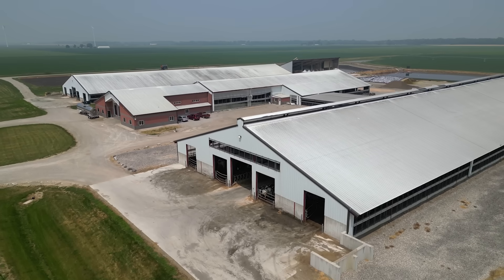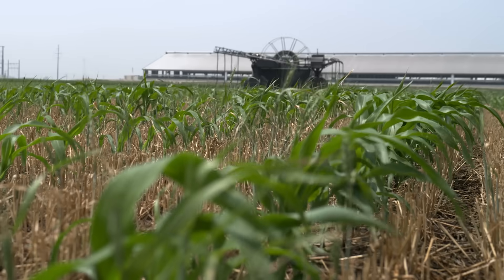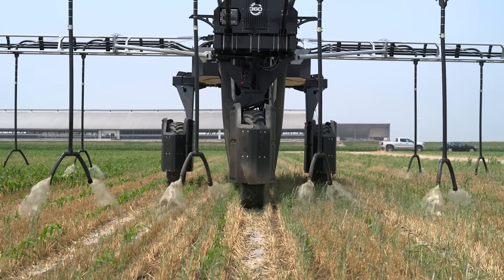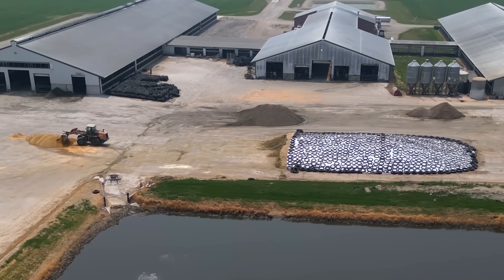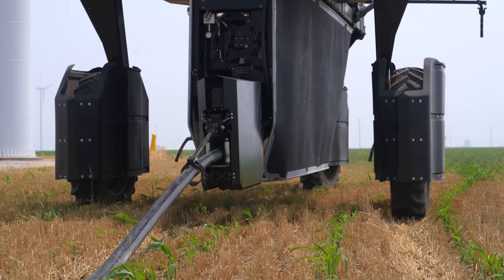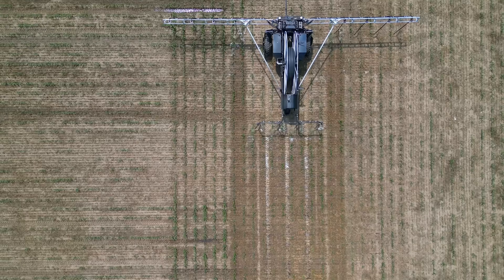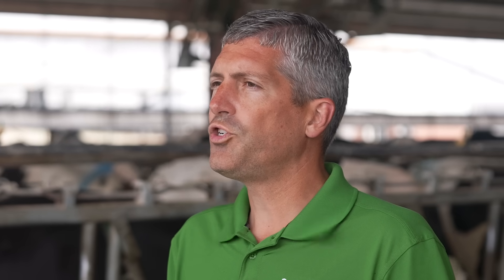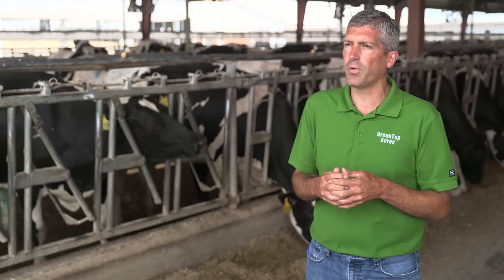New Technology: Advancing Sustainability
Ohio dairy farmer Trent Stoller is utilizing 360 RAIN, an automated system that is changing when and how farmers can safely apply manure to their fields, which is helping to protect and improve the environment.